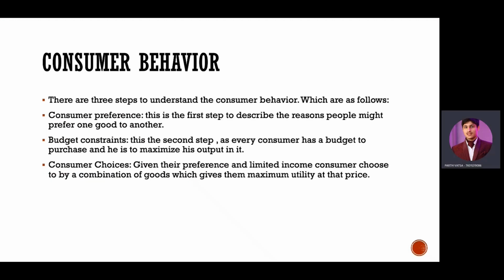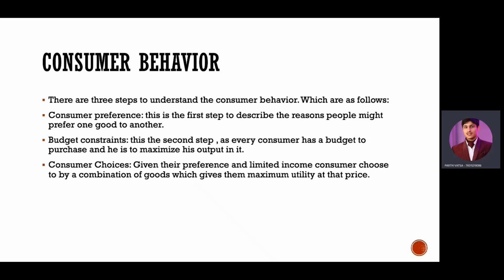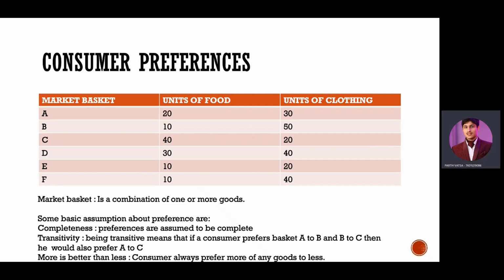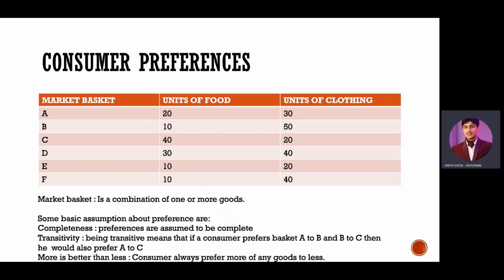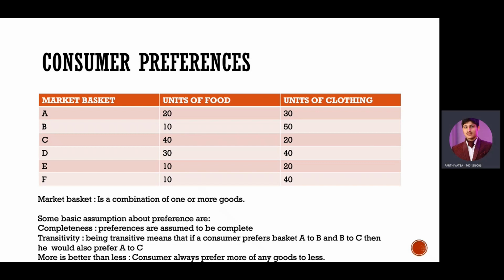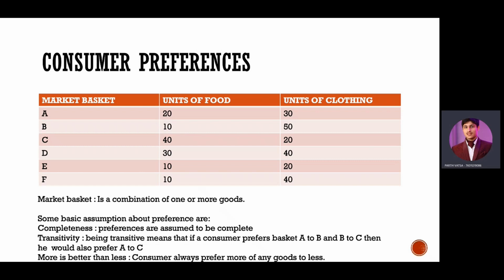consumer choice 1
Hello everyone I am parth Vatsa an economics student at Nmims Bangalore.
I am sorry for being so late.  I had some personal commitments but I promise to be regular from now onwards.